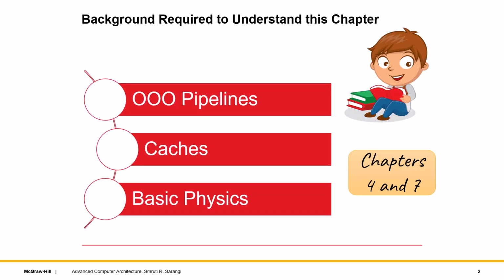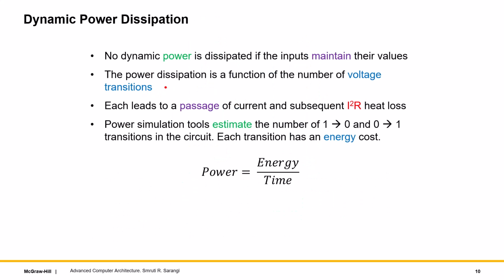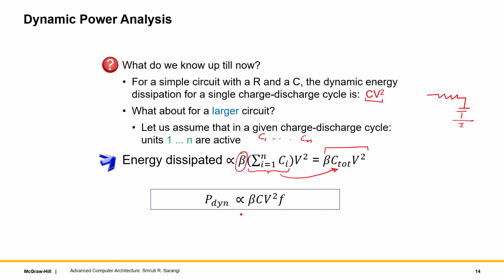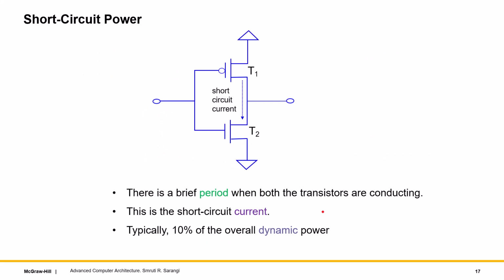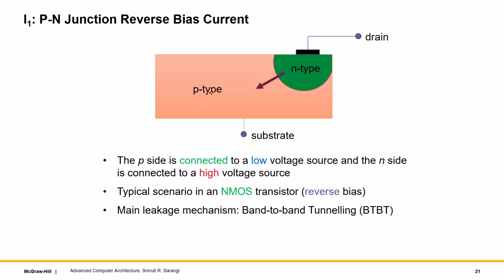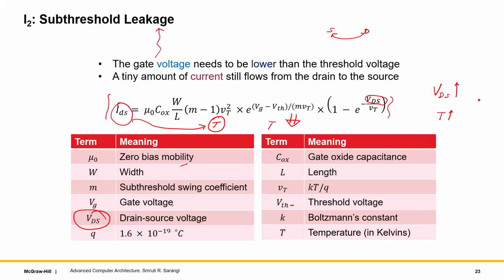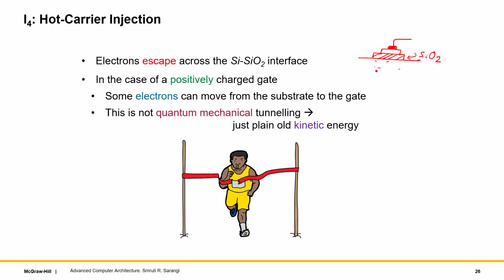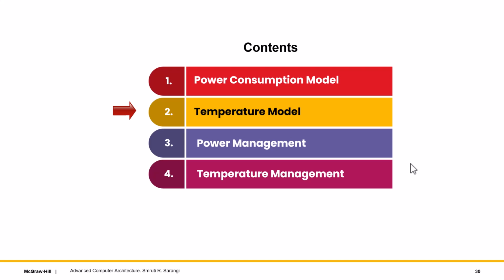Chapter 11: Power and Temperature (dynamic and leakage power) --- Part I/III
2nd ed: Next-Gen Computer Architecture, White Falcon, 2023
Author: Prof. Smruti R. Sarangi
(pdf can be downloaded for free)

1. Dynamic power
2. Short-circuit power, switching activity, DVFS and ED^2
3. Leakage power